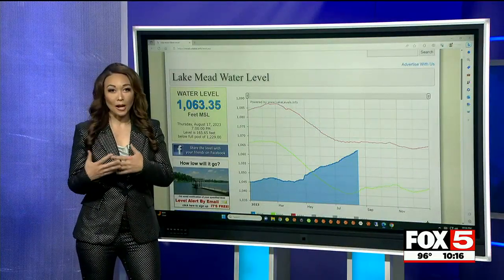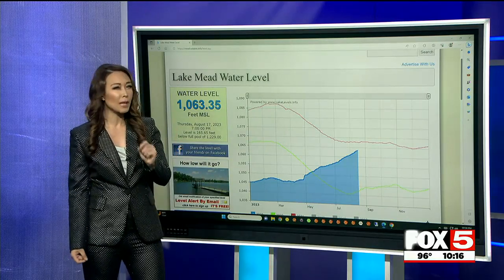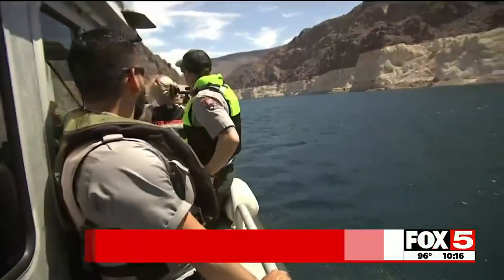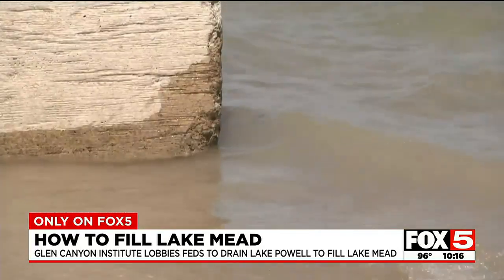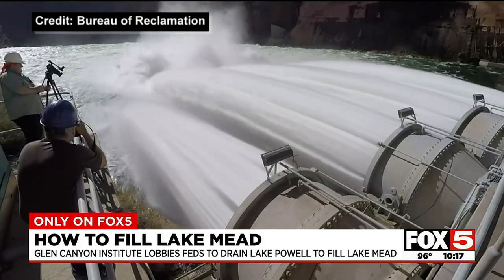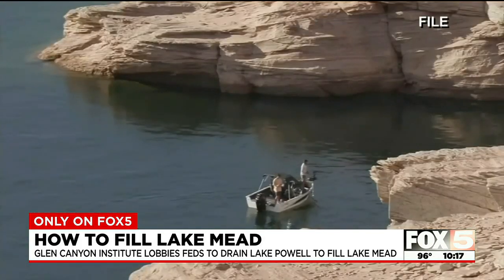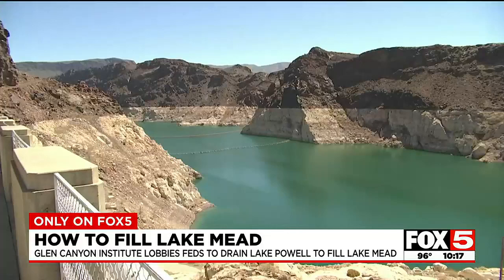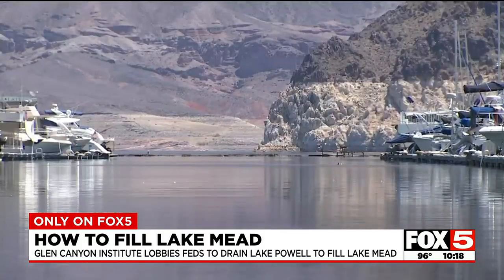Group proposes to fill Lake Mead by draining Lake Powell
A group of conservationists and scientists are proposing a drastic solution to save the Colorado River system and our drinking water: Fill Lake Mead and drain Lake Powell.